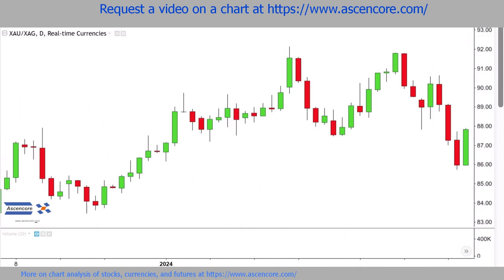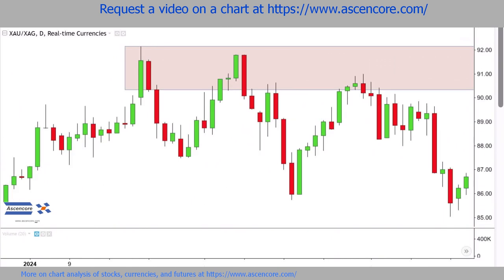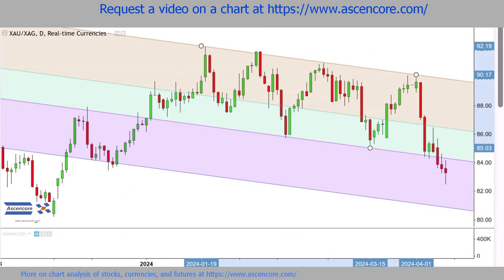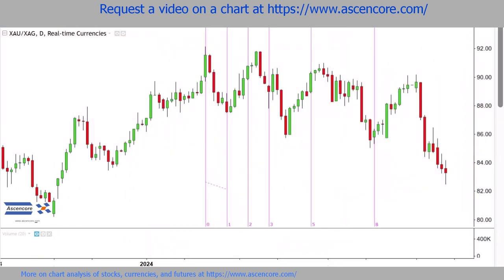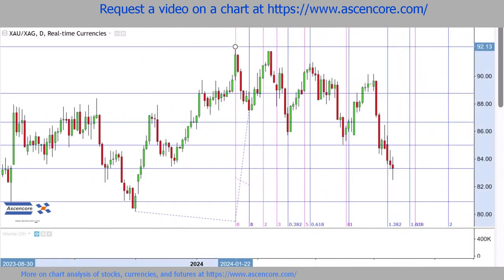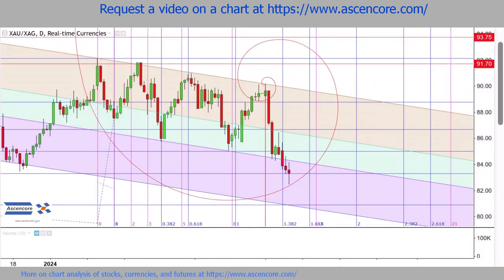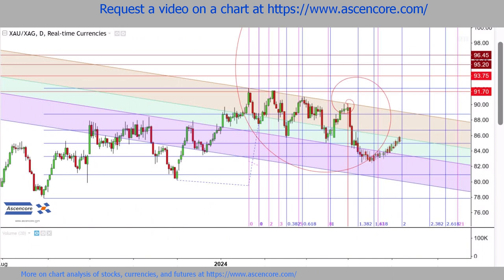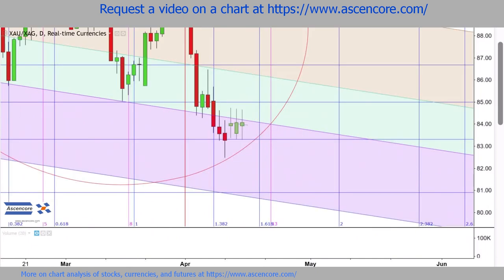Gold Spot Silver Spot XAU/XAG Technical Analysis Price Prediction With Fibonacci Methods